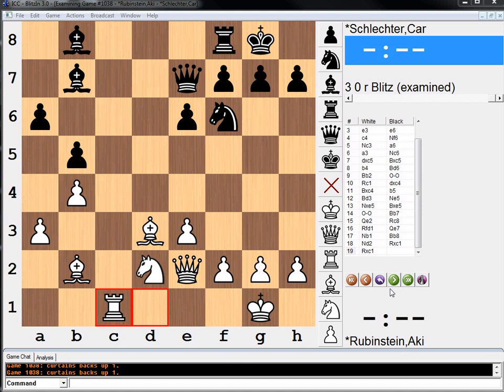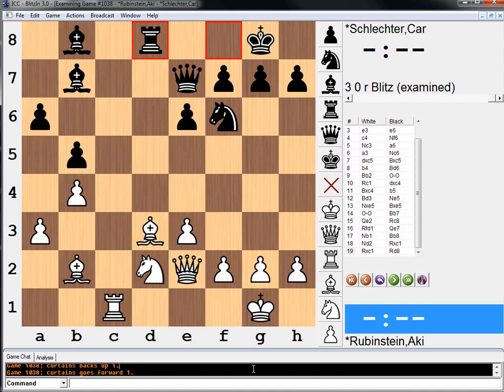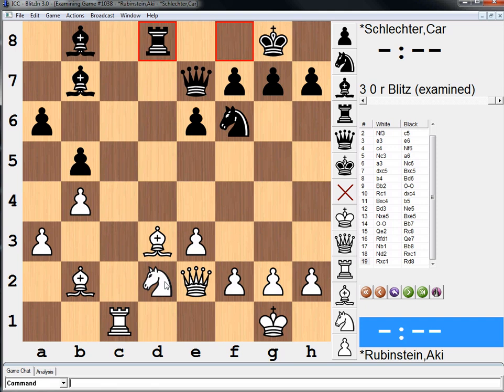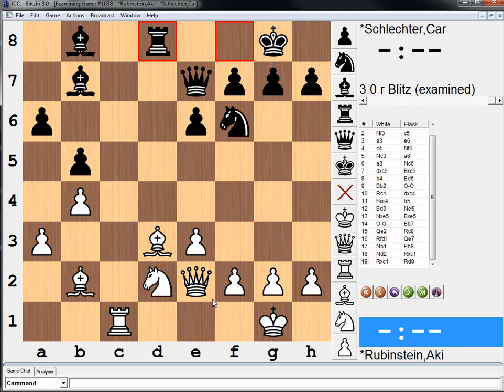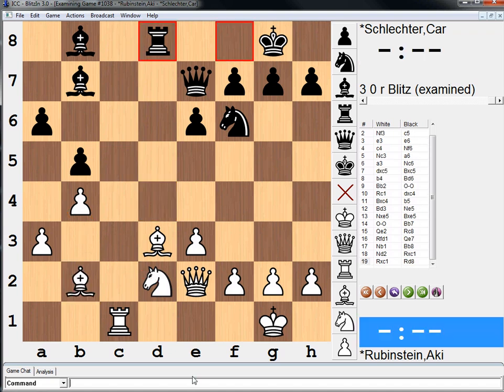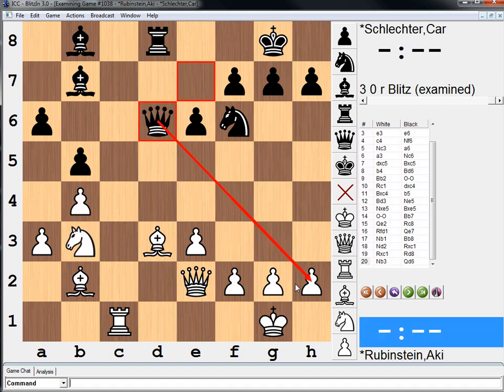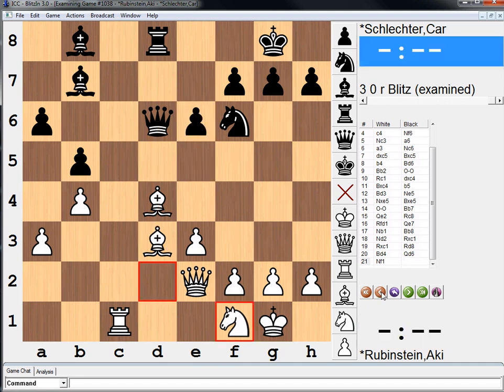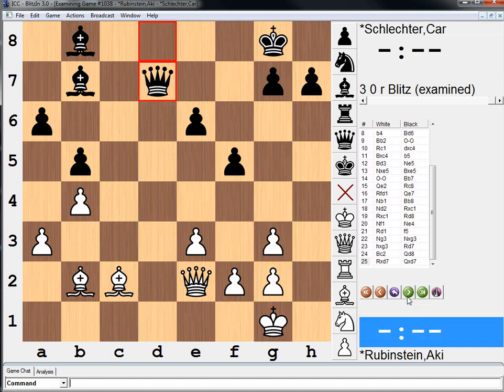Key Moments in Chess History #184: Rubinstein v Schlechter, Karlsbad 1907, Rd 16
Round 16 of the Karlsbad Tournament of 1907, won by Akiba Rubinstein.